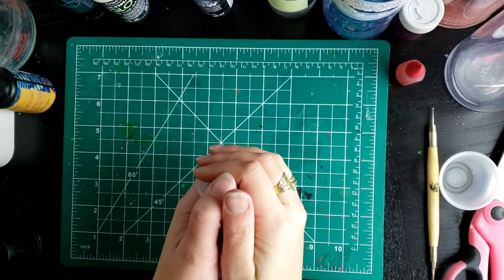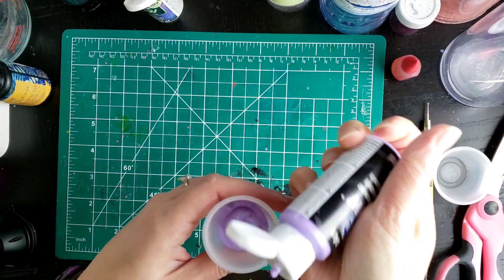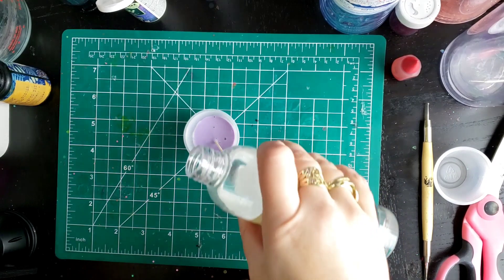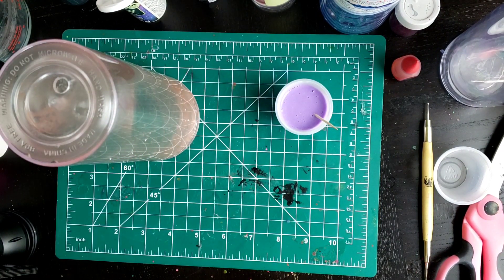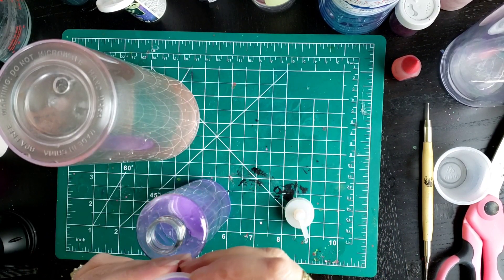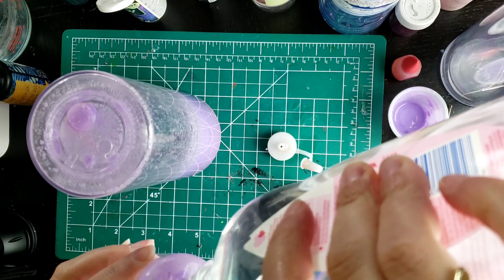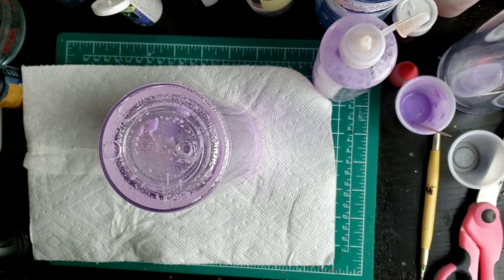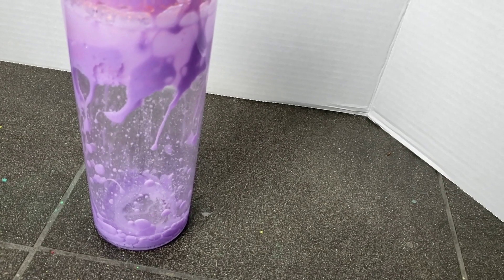Purple Glow! DIY lava lamp tumbler using glow in the dark paint!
diyglowtumbler glowindark Purple passion horror glowing snow globe style blood drip, lava lamp tumbler. Glow in dark tumbler diy with acrylic paint.

List of supplies:

- Hollow wall tumbler
-drill with a bit 1/4" - 5/16" (I used a 5/16"
-vegetable glycerin
-Baby oil
- Acrylic glow in the dark paint
-Food coloring
-Tape or glue dots or furniture -bumper for selling
-UV resin
-Uv light

My favorite vegetable glycerin

Furniture bumpers

Gorilla glue dots

As always with any resin be sure to wear gloves and use in a well ventilated area with a mask.